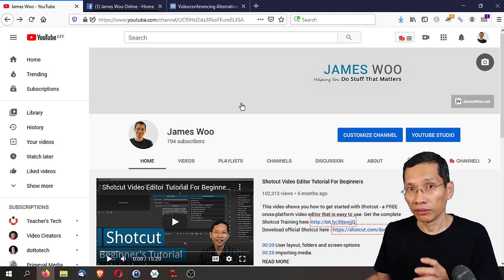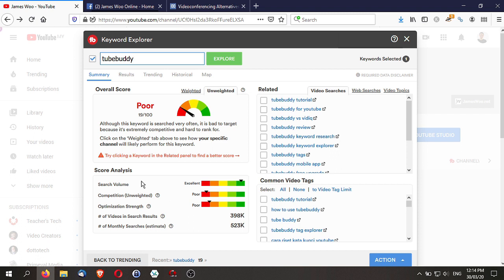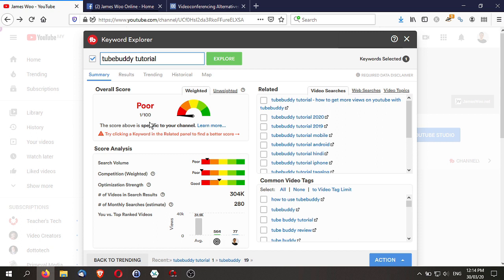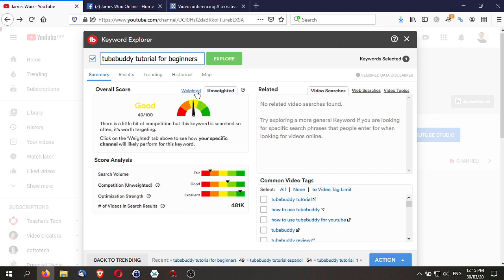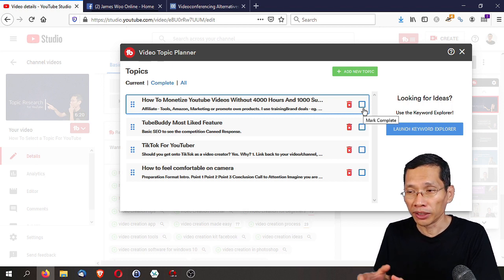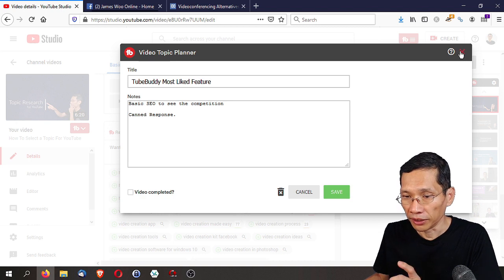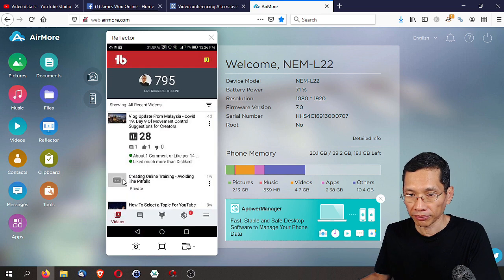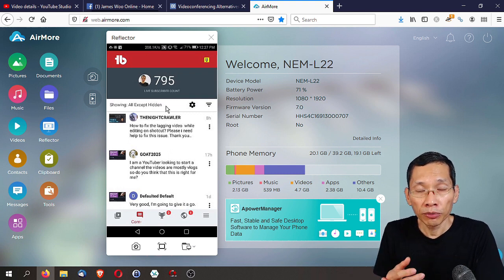Get More Traffic to YouTube - TubeBuddy Tutorial for Beginners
Want to get more views on YouTube and to grow your channel faster? Then TubeBuddy is a tool that can help you do that.

If you are not getting enough views for the videos you make, very likely the issue is you haven't researched what people are looking for.

Keyword research is crucial when it comes to YouTube videos.

With this tool to help you choose better keywords, titles, description and tags before you even begin making your videos, your videos have the best chance of getting the most views.

I teach you how to leverage tech so you can Do Stuff That Matters